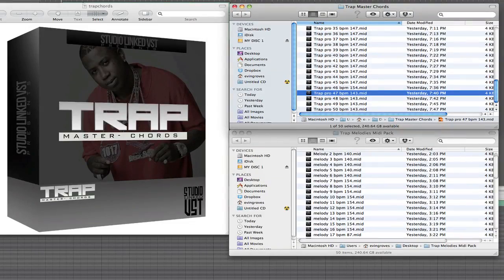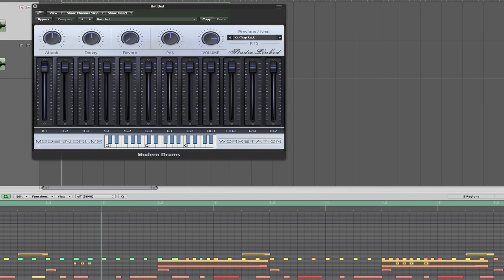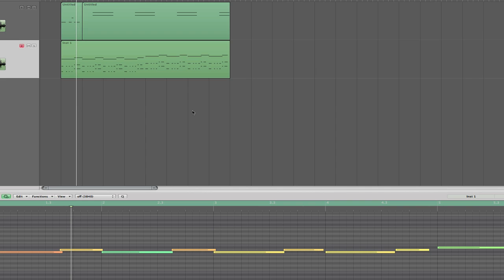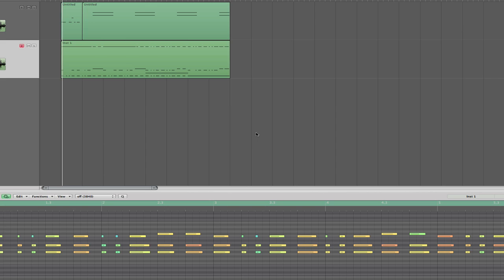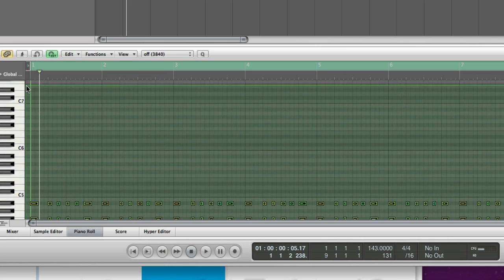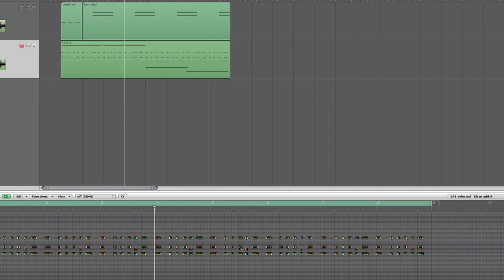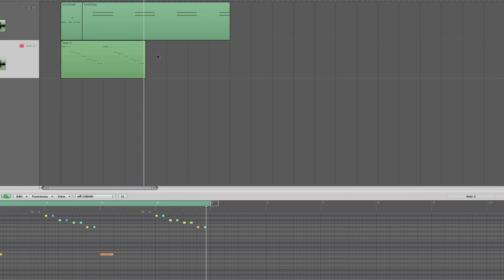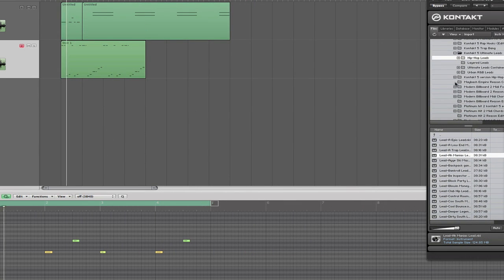100 TRAP/HIP-HOP Chord Progressions & Melodies PC & Mac